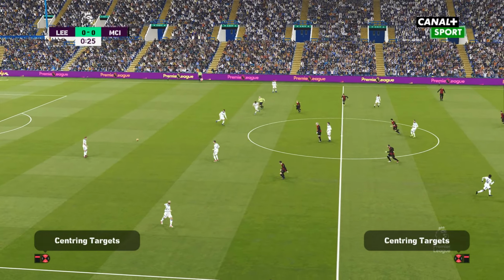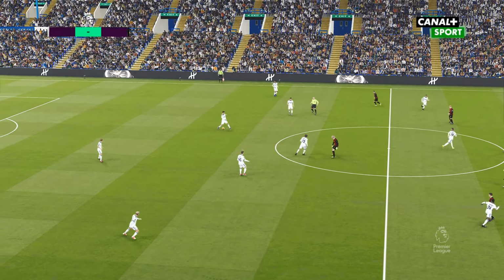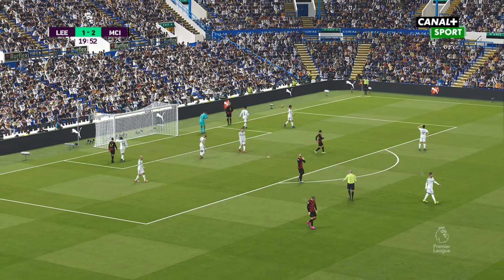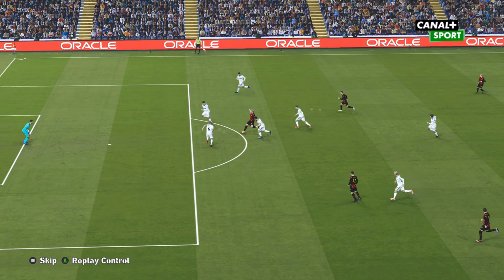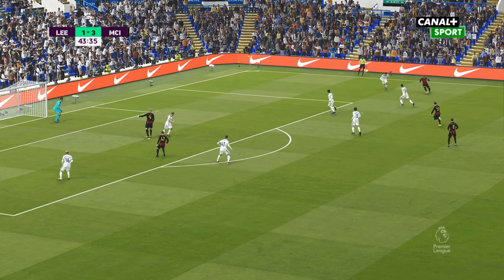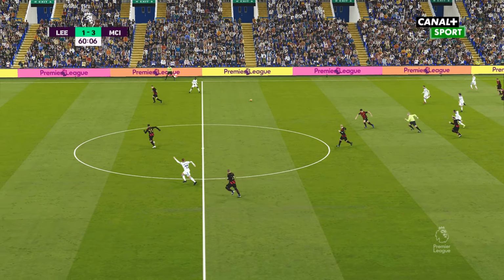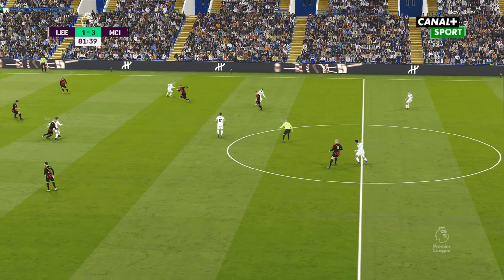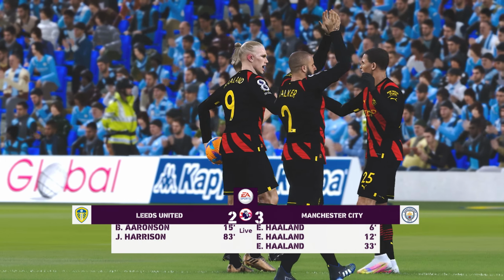LEEDS UNITED vs MANCHESTER CITY | PREMIER LEAGUE 2022/23 | EFOOTBALL REALISTIC GAMEPLAY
This is a video of a simulation from an eFootball game with fantastic graphics and realistic mod.